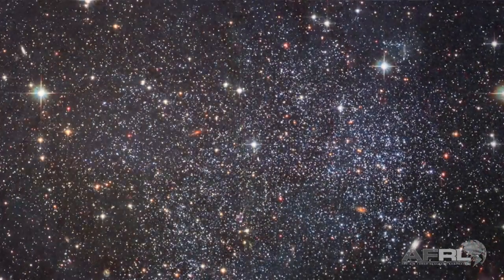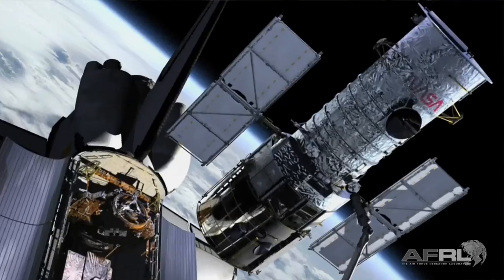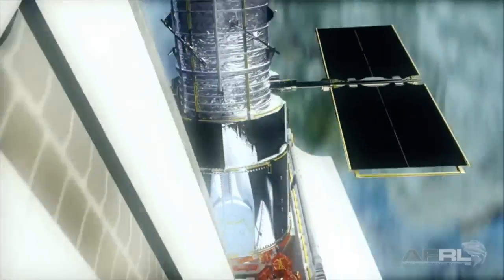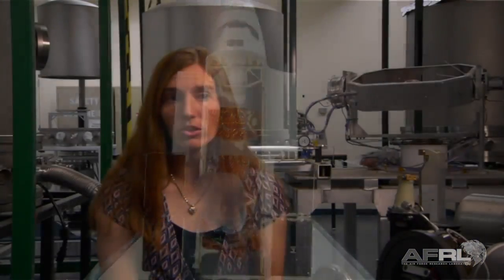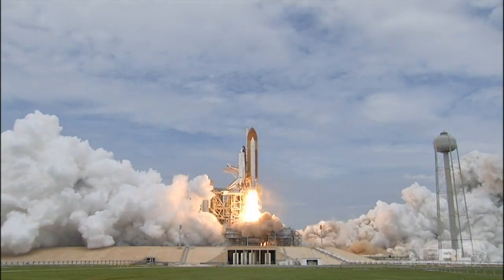Air Force Research Laboratory, WOW Technologies- Cryocoolers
Erin Pettyjohn describes her work with infrared sensors and cyrocooler technology.